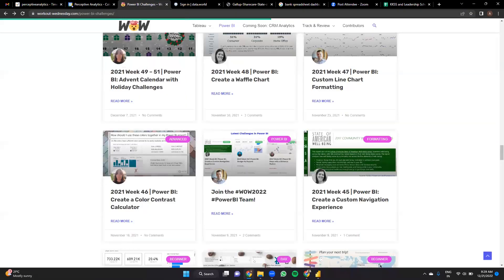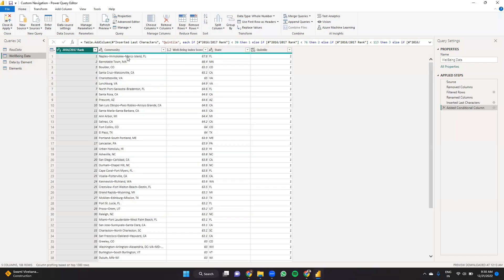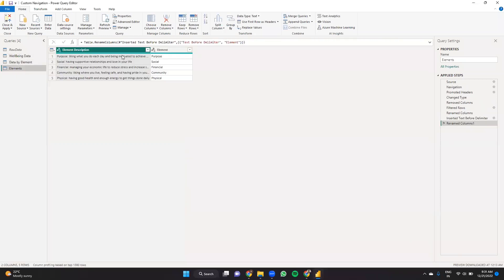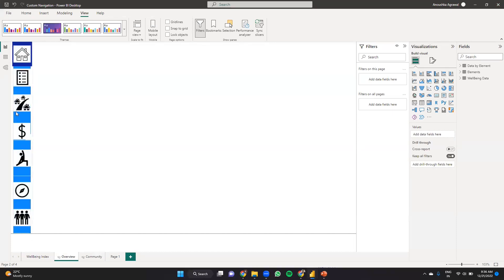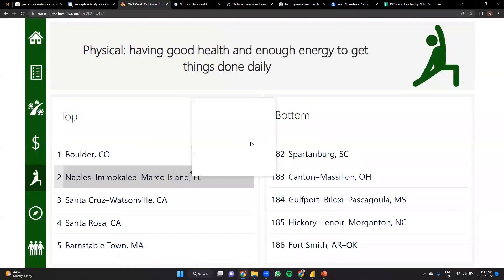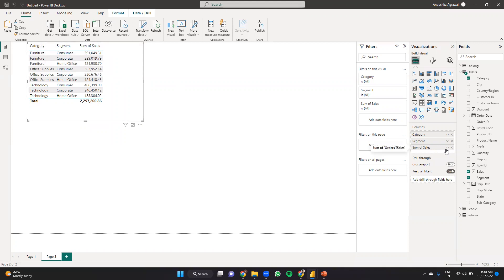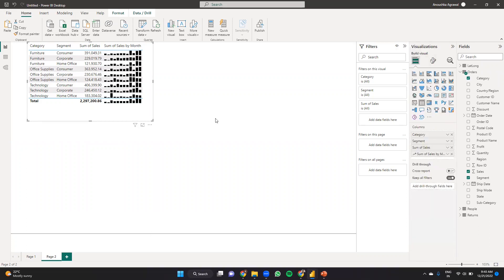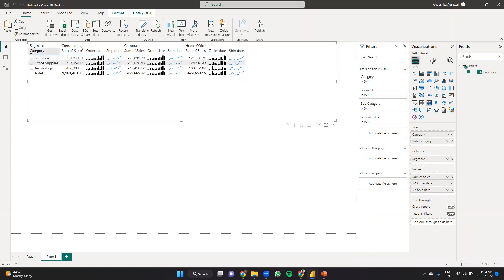Custom Navigation and Sparklines